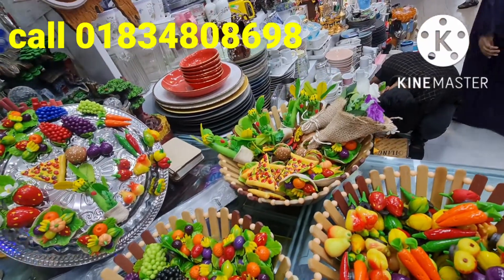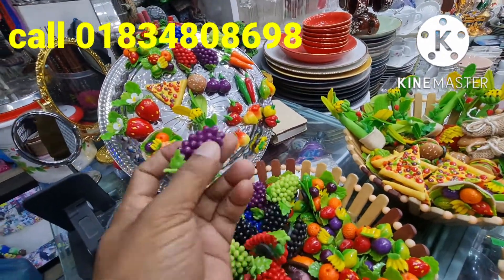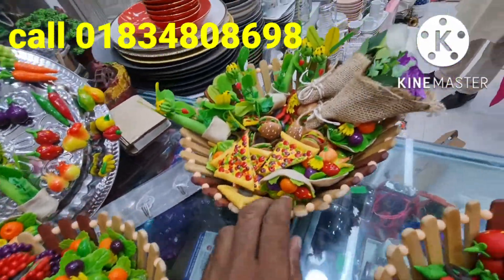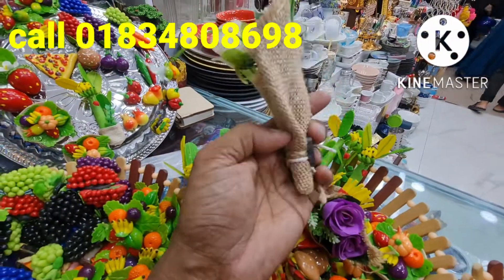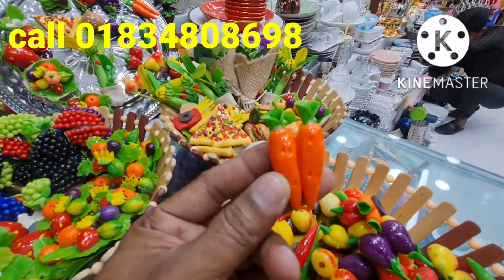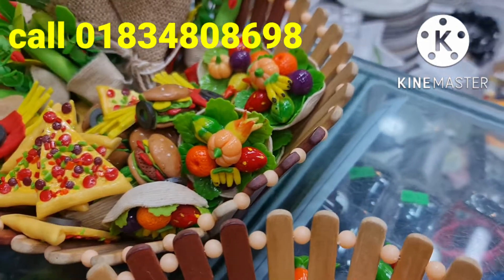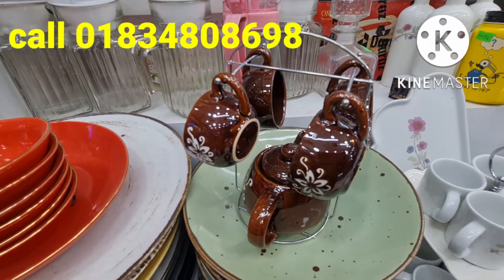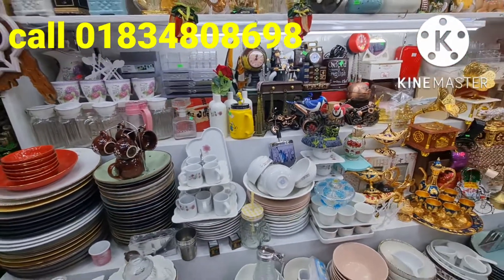#99+shop#ceramic cupset#freeze magnet showpiece#sspiler ceramic gift family gift corner and toy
#99+shop#ceramic cupset#freeze magnet showpiece#sspiler ceramic gift family gift corner and toyshop no G-16 Eastern Mallika shopping complex elephant road Dhaka 1205আসসালামু আলাইকুম আমাদের কাছে এই প্রোডাক্টটা এভেলেবেল আছে
আপনি অর্ডার করতে চাইলে  নাম ফোন নাম্বার অ্যাড্রেস ইনবক্স করেন
অথবা এই নাম্বারে যোগাযোগ করেন 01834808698 অথবাএই নাম্বারে হোয়াটসঅ্যাপ ইমুতে কল ঢাকার ভিতরে হোম ডেলিভারি দেই ডেলিভারি চার্জ ৮০ টাকা আগে দেওয়া লাগবে না ঢাকার বাইরে নিতে হলে ডেলিভারি চার্জ ১২০ থেকে ২২০ পর্যন্ত আগে বিকাশ করতে হবে ঢাকার বাইরে নিলে ডেলিভারি চার্জ